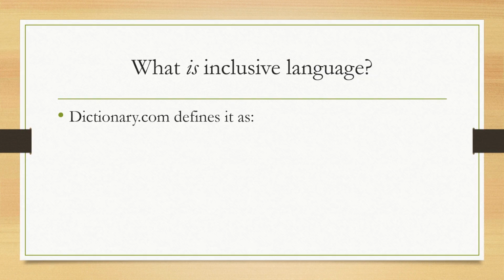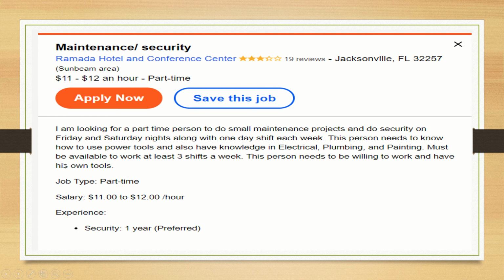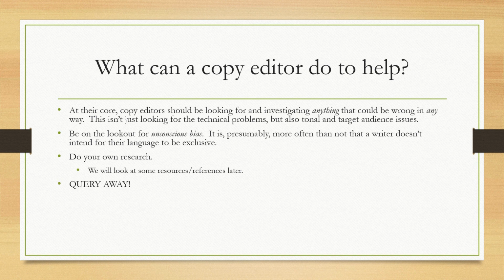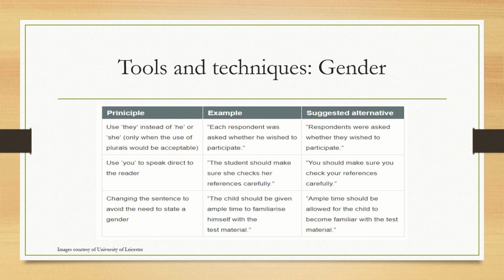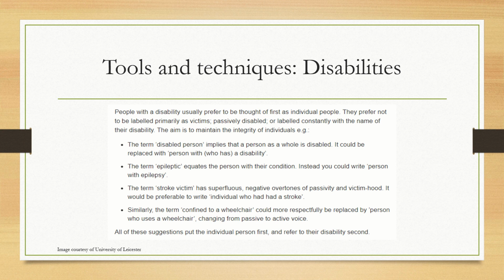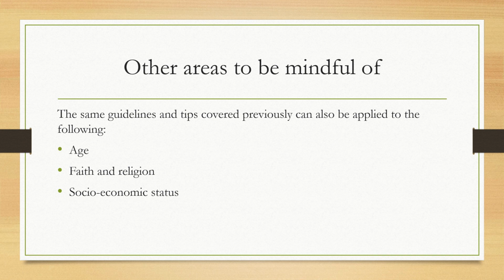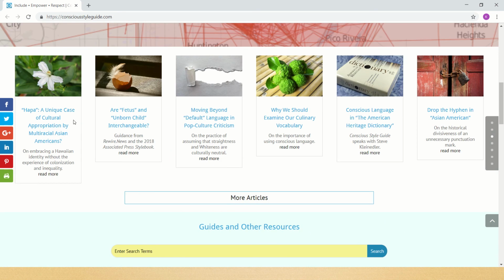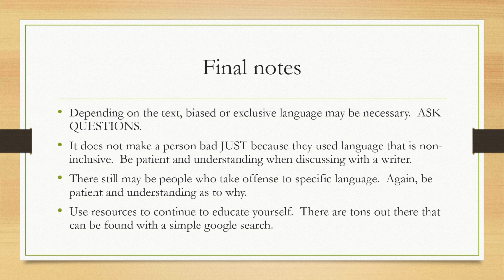ENC 3212 Module 2 Pres. Kevin Glennon